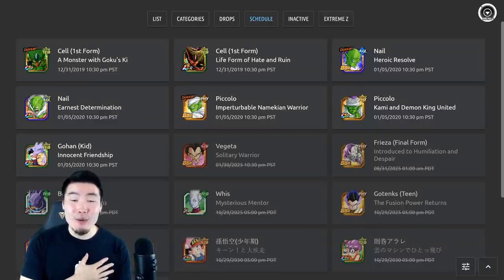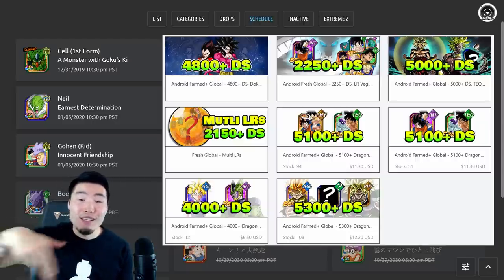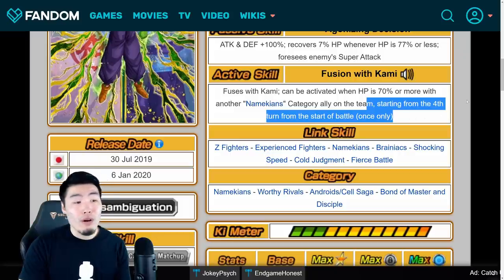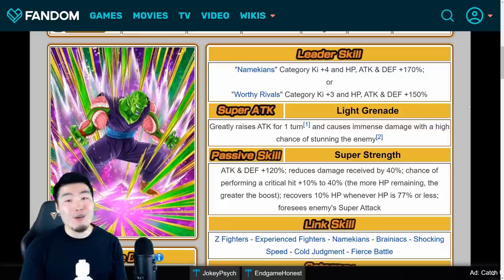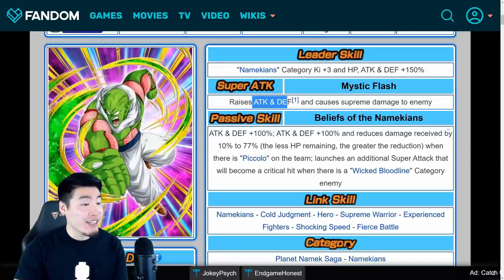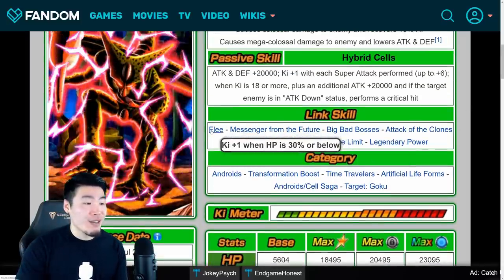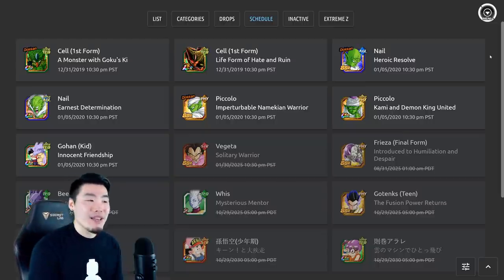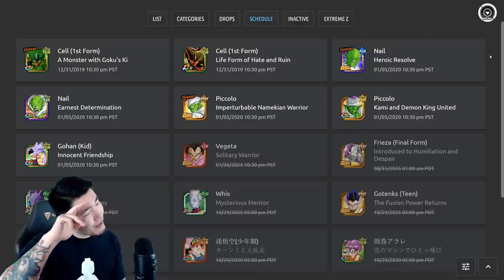GLOBAL DATA DOWNLOAD! NEXT DOKKANFEST & LR PRIME BATTLE CELL INCOMING! | DBZ Dokkan Battle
Here's everything we know about the next celebration on Global!